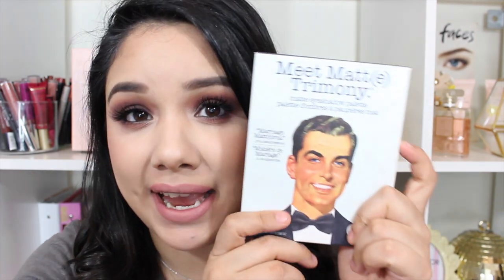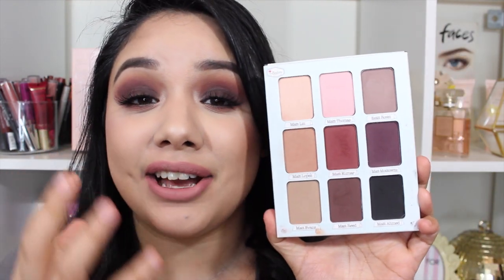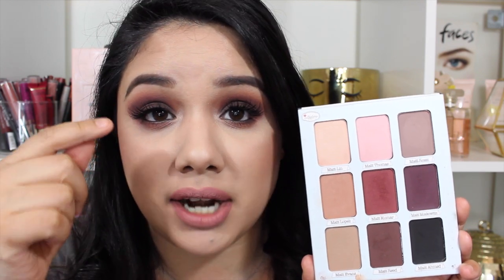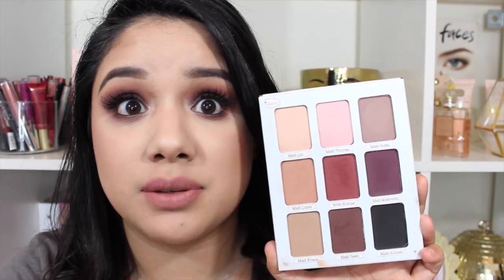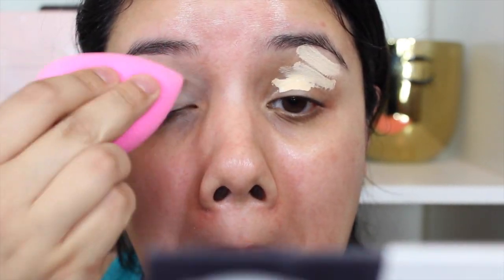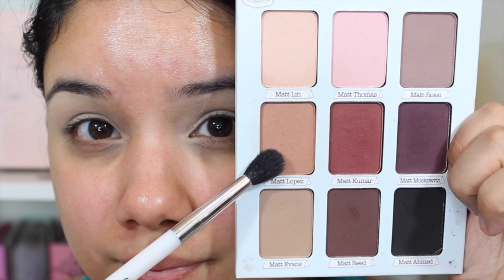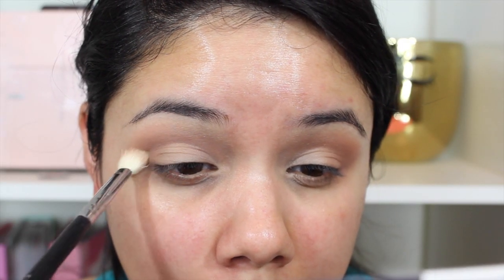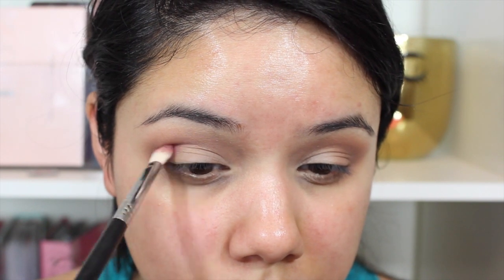Brown and Burgundy Smokey Eye Tutorial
Products Used:
Urban Decay Naked Skin Concealer
Meet Matt(e) Trimony Palette
NYX Microbrow Pencil- Ash Brown
Hard Candy Hydra Primer
Wet N Wild Photo Focus Foundation- Soft Beige
LA Girl Pro Concealer- Peach Corrector
Catrice Cosmetics Liquid Camouflage Concealer- Porcellain
Meet Matte High light and Contour Palette
L'oreal Voluminous Smoldering Pencil
Koko Lashes- Queen B
Milani Prep Set and Glow Powder
Wet N Wild Liquid CatSuit- Rebel Rose + Nudie Patootie